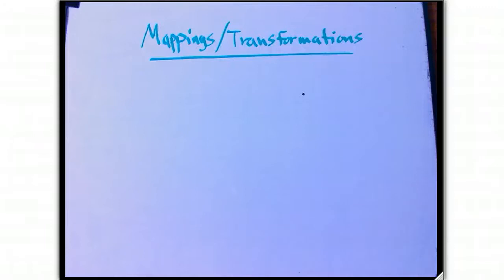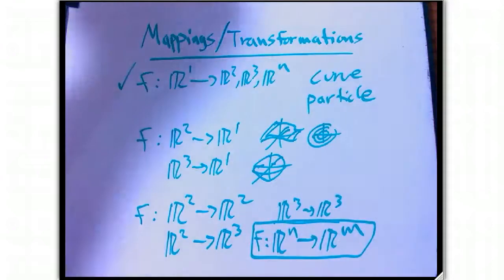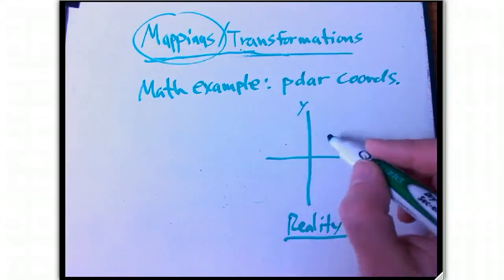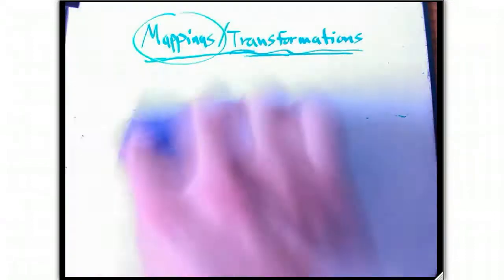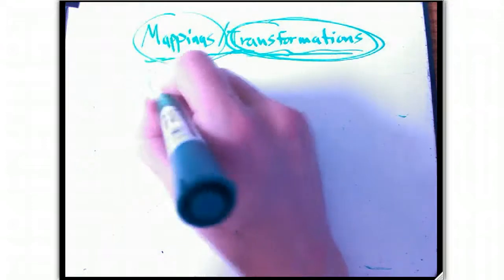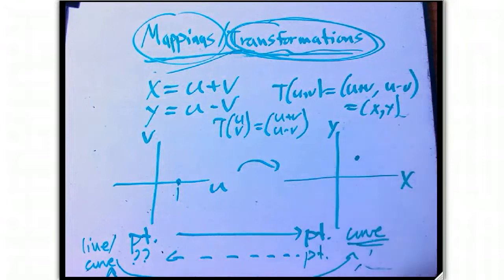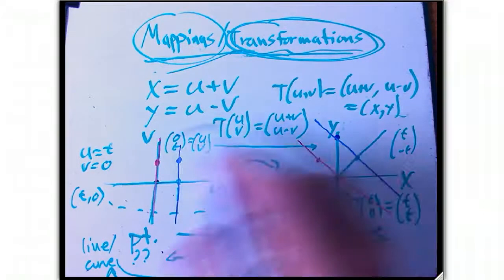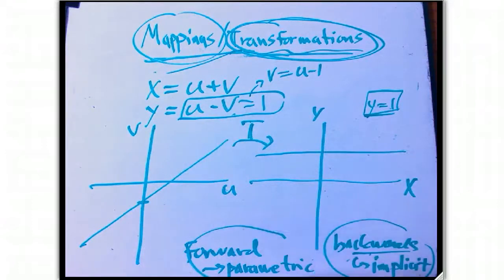Mappings 1 (new)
An updated version of a video introducing the idea of a mapping or transformation. The main example is a linear transformation from R^2 to R^2, but it's setting up for the general context of nonlinear mappings in any dimension. To be continued in "mappings 2 (new)". NOTE: as a commenter observes below, I plotted some points wrong and got the wrong output square. But the idea is still the same.